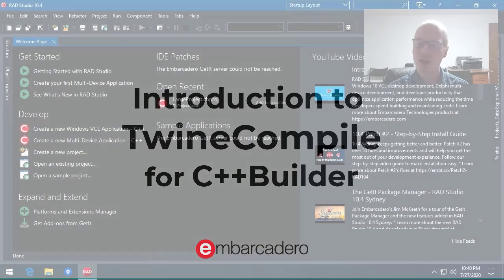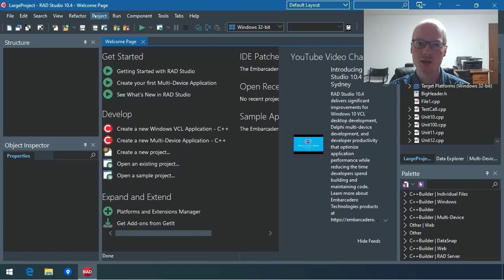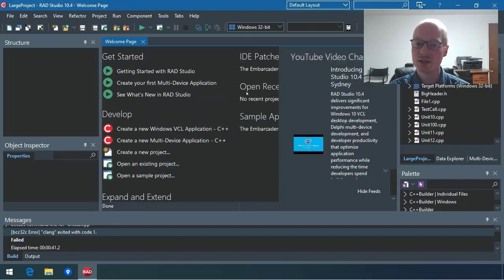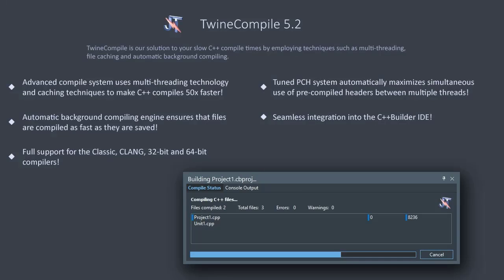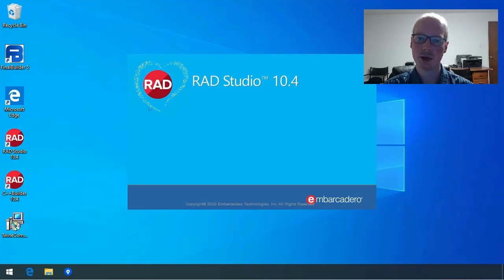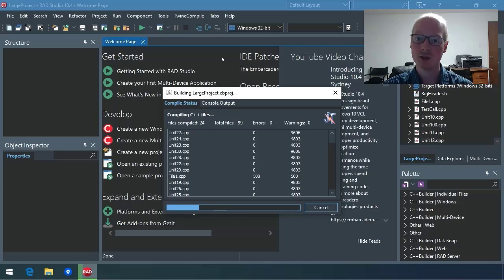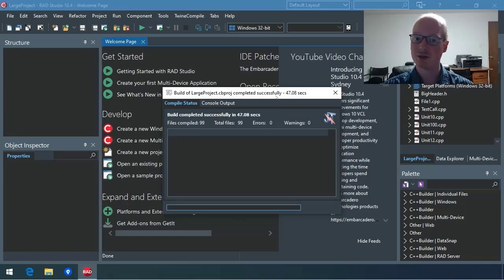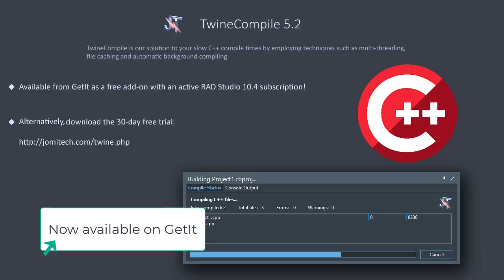Introduction to TwineCompile [Video 1 of 3]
Use TwineCompile to improve your C++Builder developer speed and productivity.

TwineCompile is available via the GetIt Package Manager for 10.4 and newer with Update Subscription.